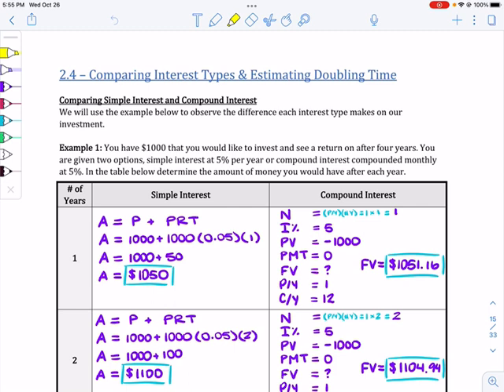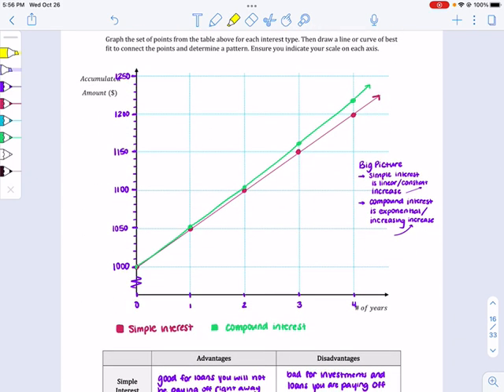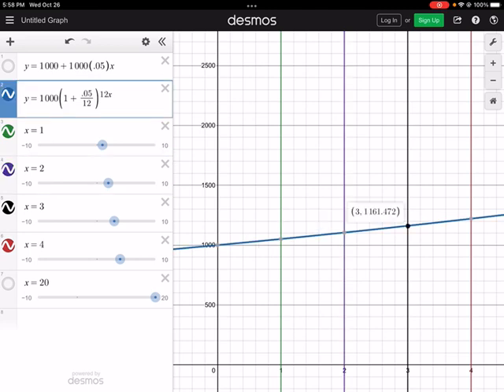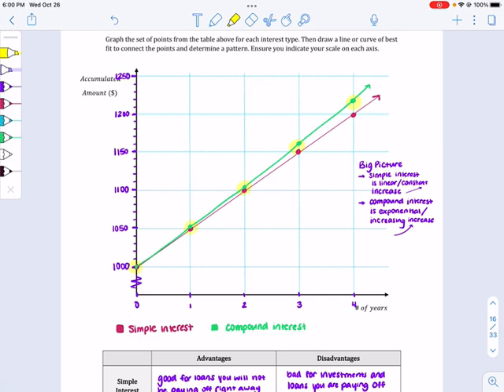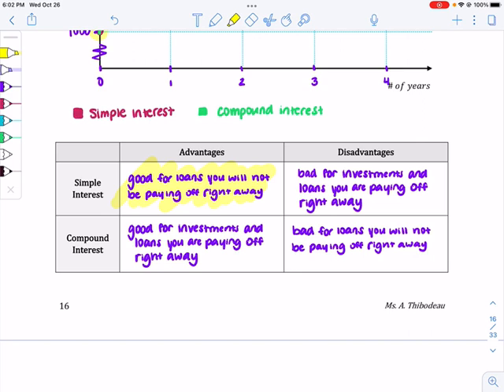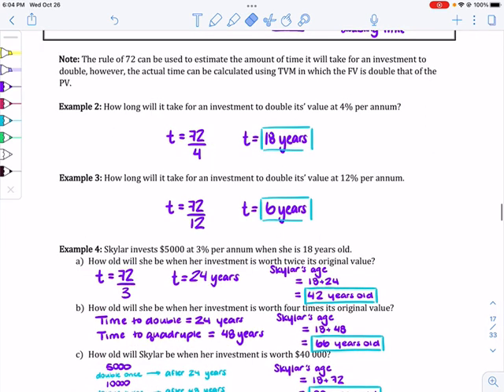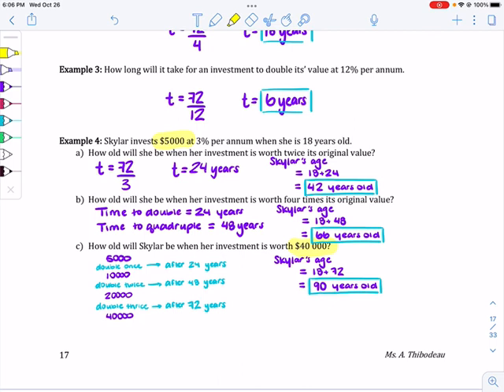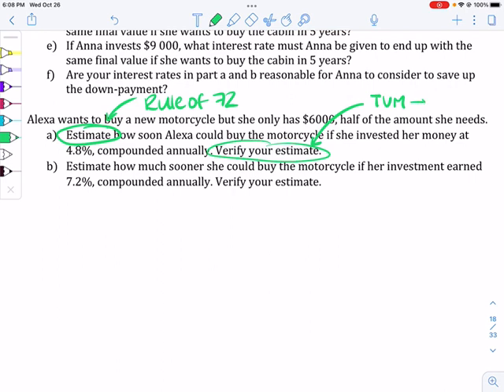Grade 12 Math - 2.3 Notes Recap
Please be aware that this video only recaps what was copied down in the notes and does not go through all steps on how to get each value.